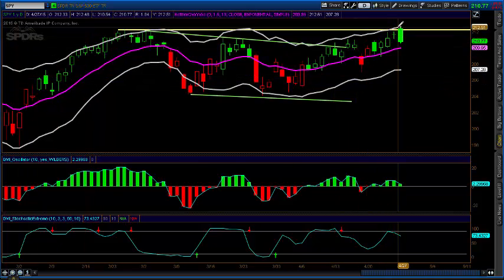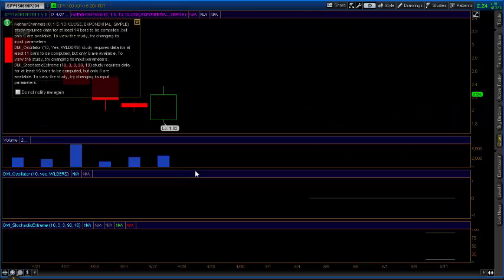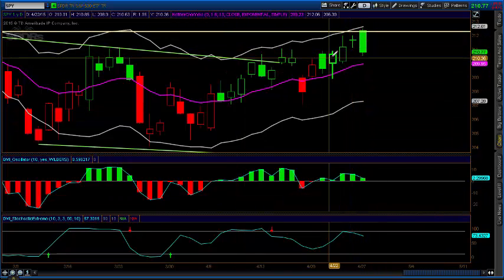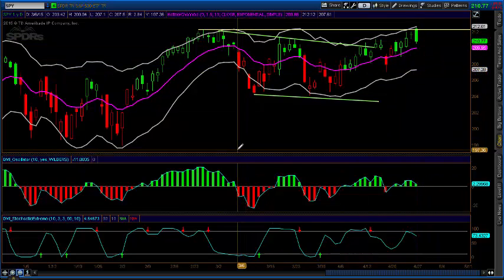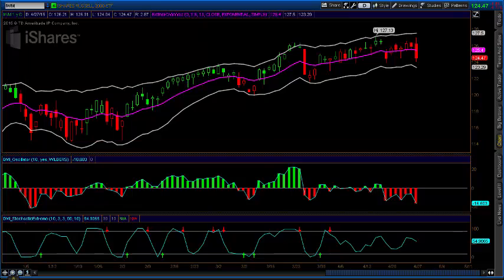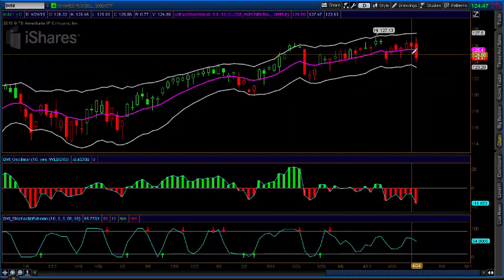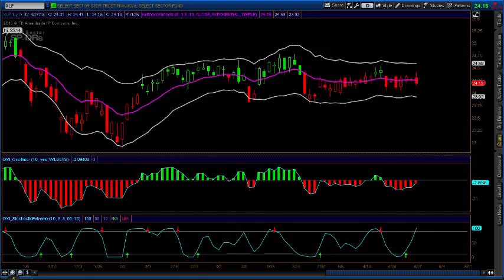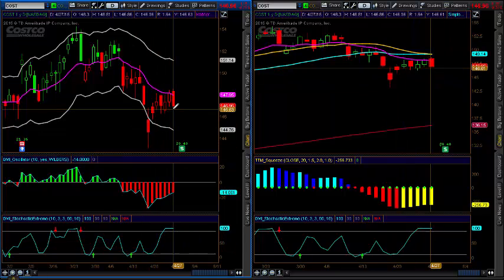Market Recap and Costco Swing Trade Setup | April 27, 2015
Hello Traders,
We're going to look at some key indexes in this week's Trade of the Week video as well as a short trade swing trade setup in Costco $COST.

Overall the SPY looks good but there are some serious red flags in the $IWM, $IBB, and $XLF. If these indexes don't get moving then Sell in May and go away may come to fruition.